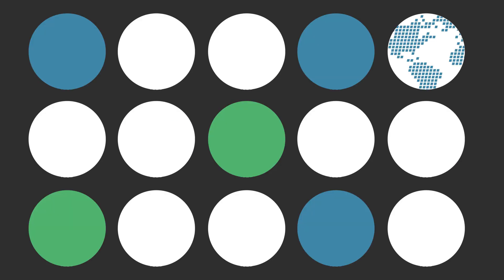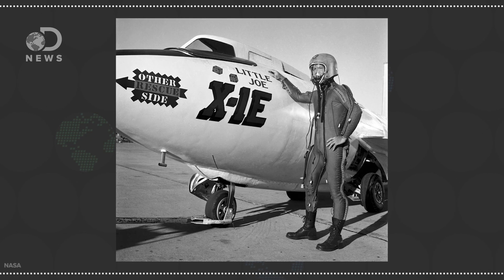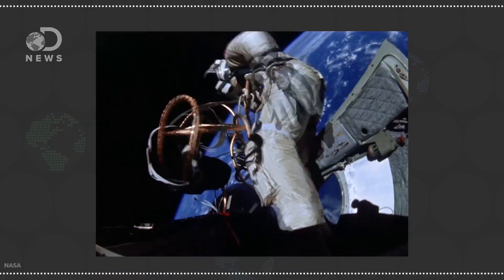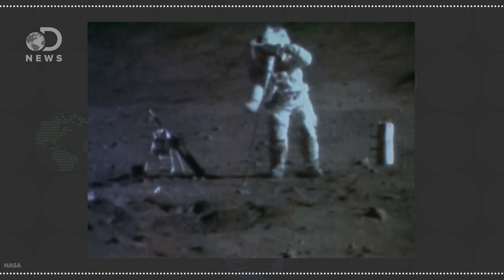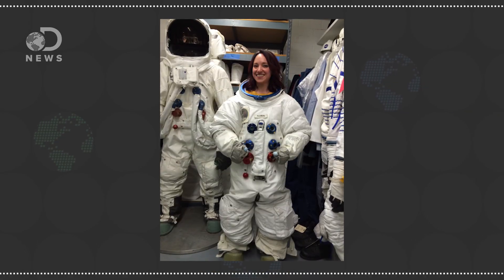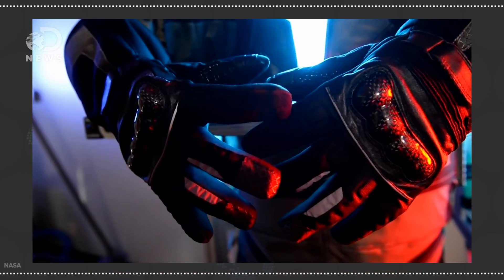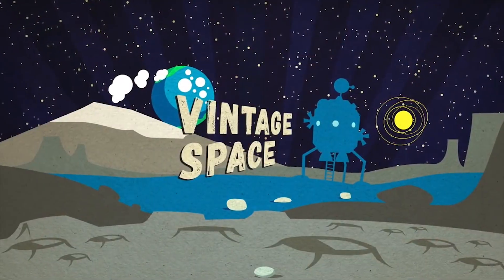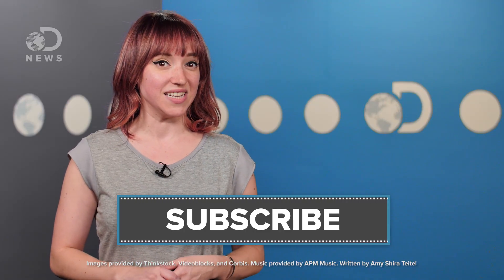How Do Spacesuits Keep Astronauts Safe From the Vacuum of Space?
There were many iterations of the spacesuit before astronauts started wearing what they do today, but how do they work?

How Do Astronauts Poop in Space?

Space Educator’s Handbook: The Spacesuit
“Earth's atmosphere is 20 percent oxygen and 80 percent nitrogen from sea level to about 75 miles up, where space begins. At 18,000 feet, the atmosphere is half as dense as it is on the ground, and at altitudes above 40/000 feet, air is so thin and the amount of oxygen so small that pressure oxygen masks no longer do the job. Above the 63,000-foot threshold, humans must wear spacesuits that supply oxygen for breathing and that maintain a pressure around the body to keep body fluids in the liquid state. At this altitude the total air pressure is no longer sufficient to keep body fluids from boiling.”

“This space suit was worn on the Moon by an Apollo 15 astronaut in 1971. Moon dust is still visible on the legs and boots.The space suits had to meet all the astronauts' life-support needs. Backpacks (left on the Moon) provided oxygen, temperature and humidity control, suit pressure, and power for their communications and data display systems. This suit, made of 22 layers of several different materials plus a 3-layer undergarment, also protected them against extreme lunar temperatures and micrometeoroids.”